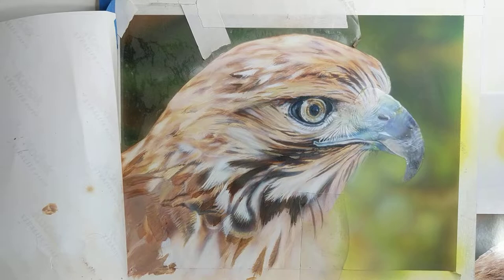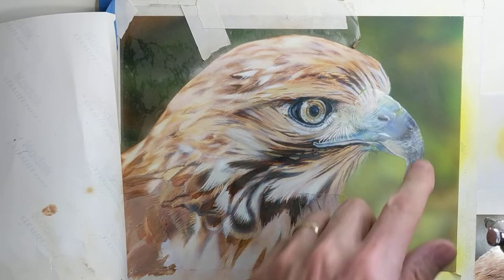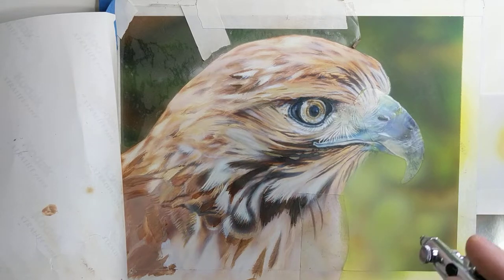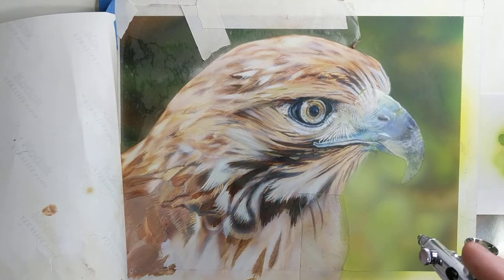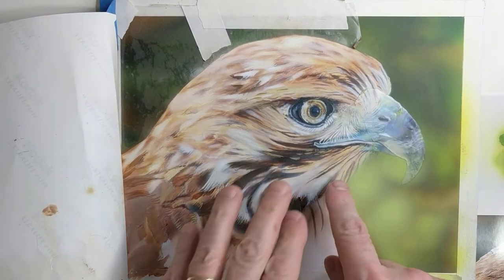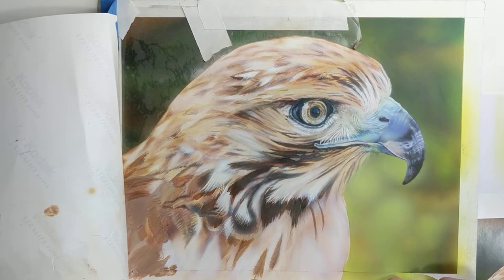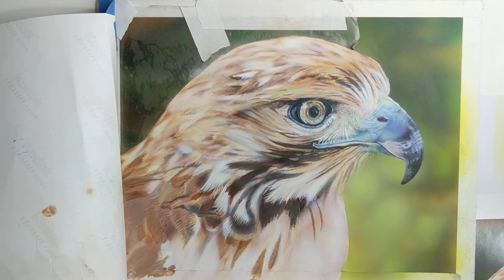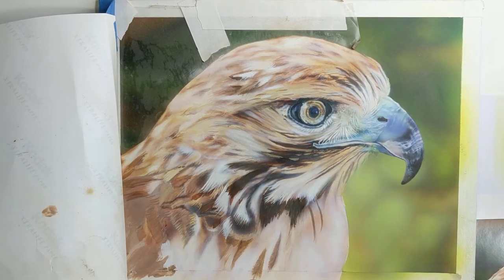continued... Realistic Hawk painting... reworking the background using an airbrush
At this stage I made the front part of the hawk's chest area slimmer. I'm also adjusting the values of the background and touching up some areas.